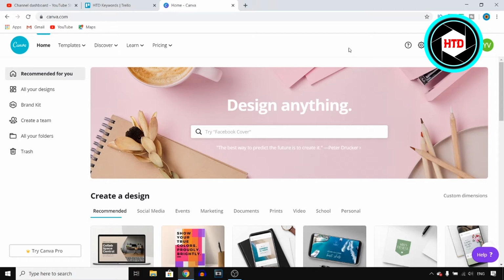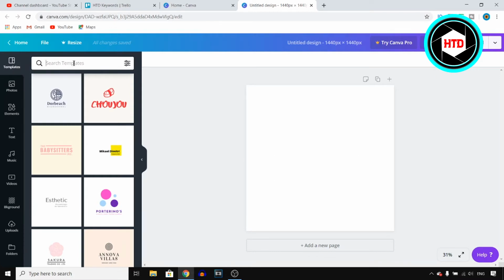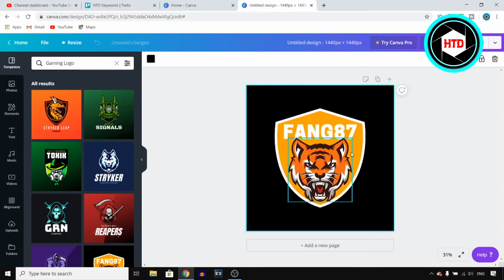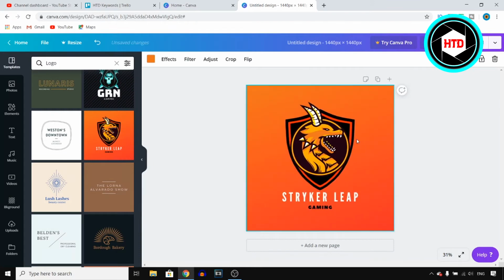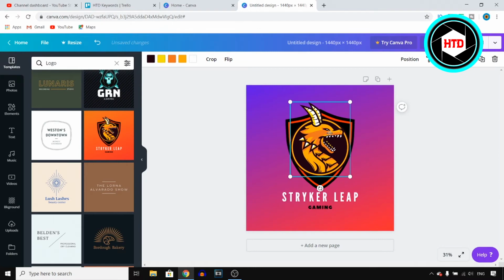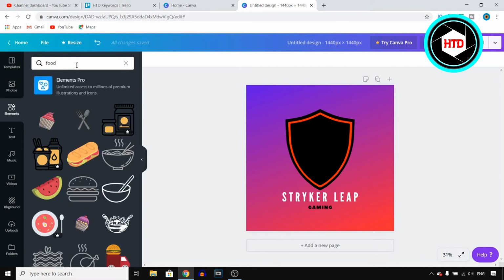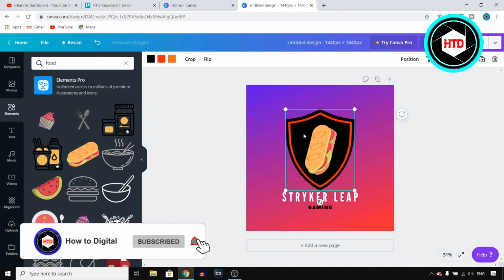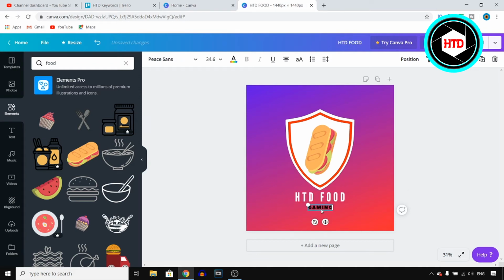How to Make A Logo for your YouTube Channel FOR FREE! (Quick & Easy)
Learn How to Make A Logo for your YouTube Channel FOR FREE

In this video I show you how you can make a logo for your YouTube channel. This is one of the best ways to make a logo for your YouTube channel, it's free and easy to do. I'll explain how this works and will also show you how you can make your profile picture for your channel.